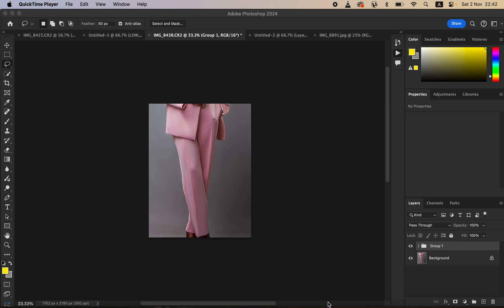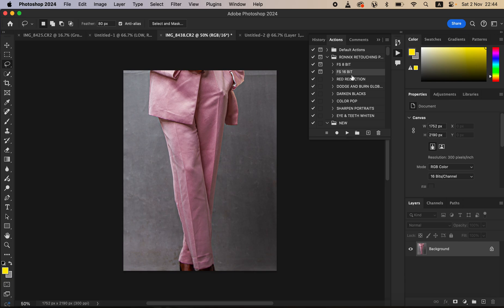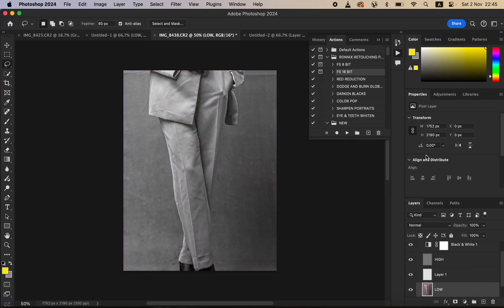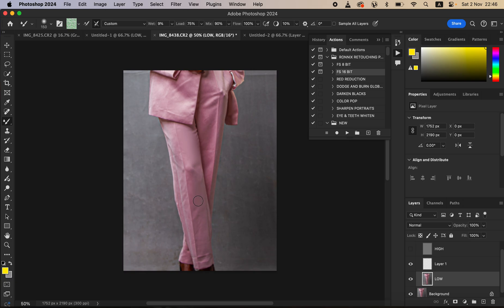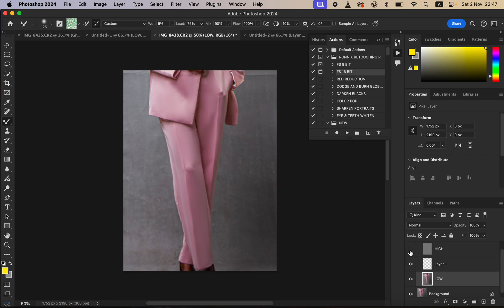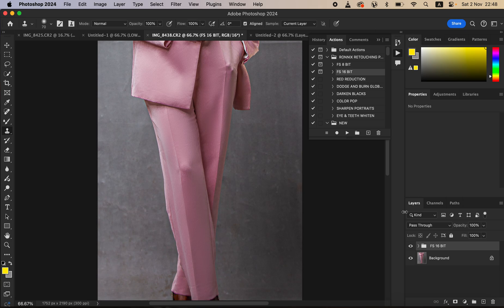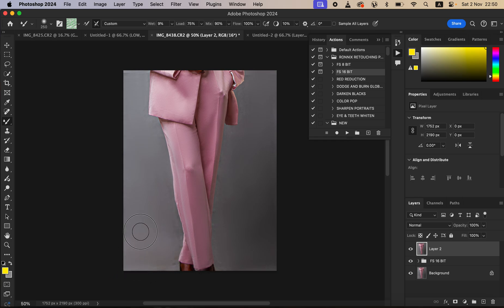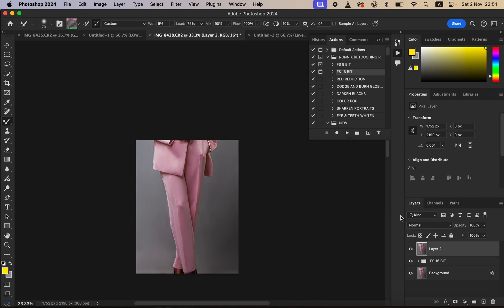How To Remove Wrinkles from Clothes in Photoshop | How to iron clothes and smooth Backdrop tutorial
In this tutorial i will show you How To Remove Wrinkles from Clothes in Photoshop | How to iron clothes and how to smooth backdrop in photoshop